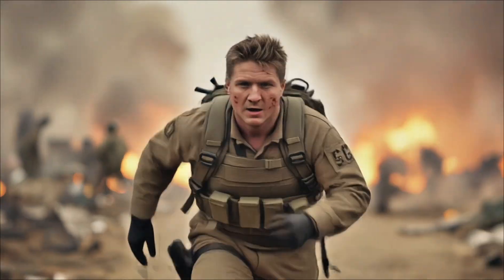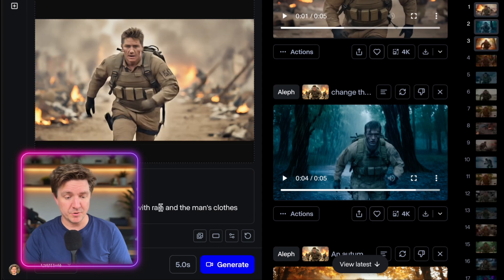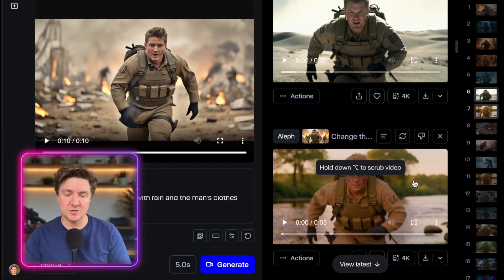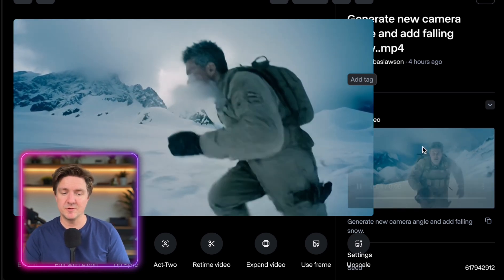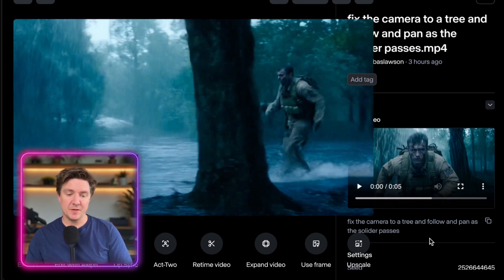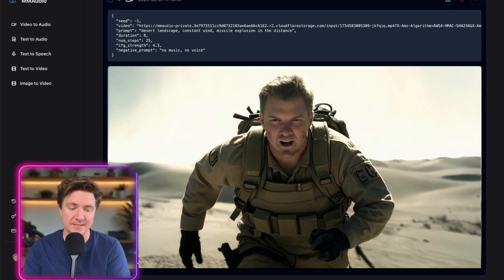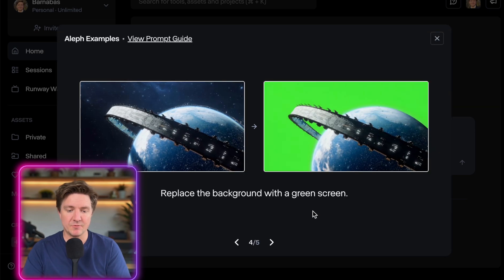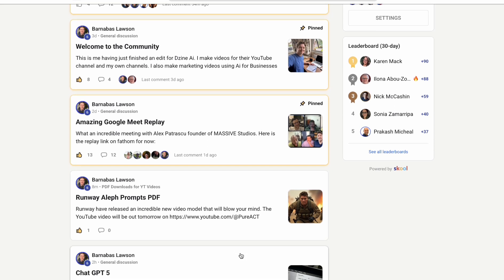Runway Aleph: How I Turned One Video Into Multiple Worlds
Runway Aleph Gen 4 lets you change entire environments, weather, and camera angles — all from a single video clip. In this tutorial, see how I created cinematic scenes with AI in seconds.

Why watch?
You’ll see step-by-step how to:
 • Use Aleph by Runway to change backgrounds, weather, lighting, and outfits instantly
 • Create camera angles you never filmed — like drone shots and side tracking shots
 • Combine Aleph with sound effects and music for a cinematic finish
 • Apply these techniques to both AI-generated and real-life video footage

📄 Get the free PDF with every Aleph prompt from this video in my AI Creator Tools (ACT) community:

Presented by @PureACT

Chapters
0:00 Changing Worlds with Runway Aleph
0:41 How the Running Sequence Was Made
1:15 Turning One Clip Into Multiple Cinematic Worlds
2:12 Changing Environments and Camera Angles
3:17 Creative Scene Ideas With Aleph
4:39 Adding Sound Effects and Music
5:14 Final Tips and How to Get the Prompts PDF